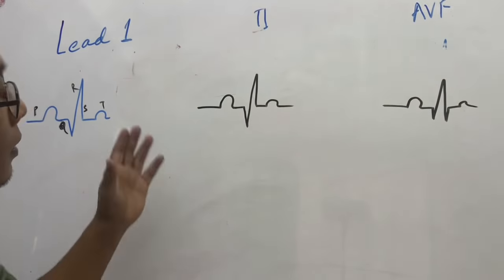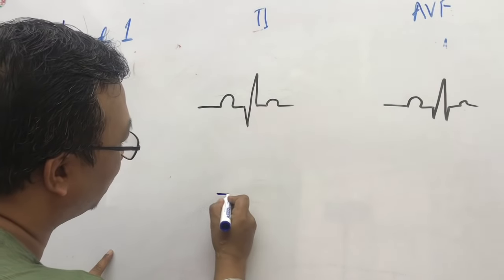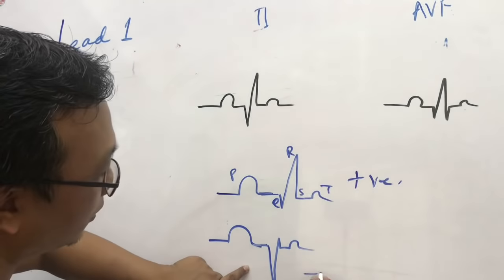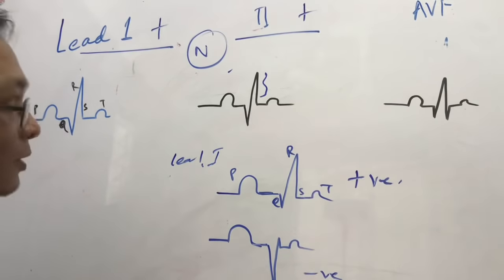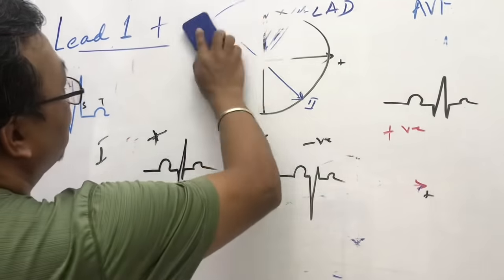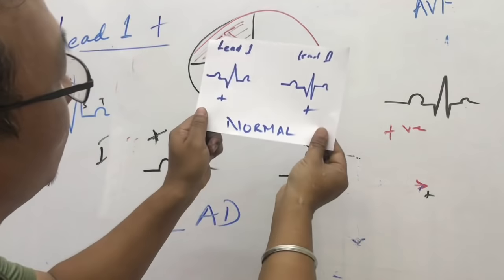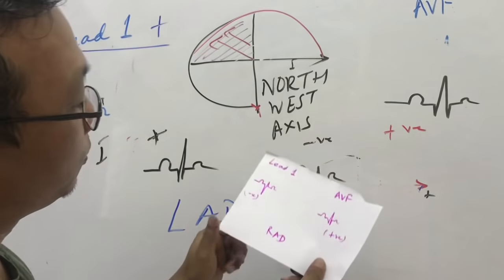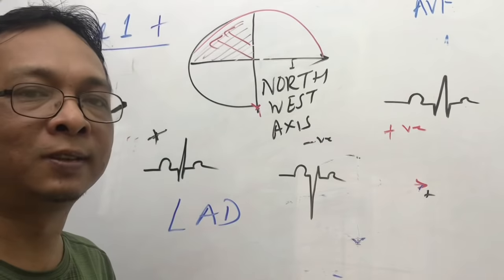Cardiac Axis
Cardiac axis :ECG Basics